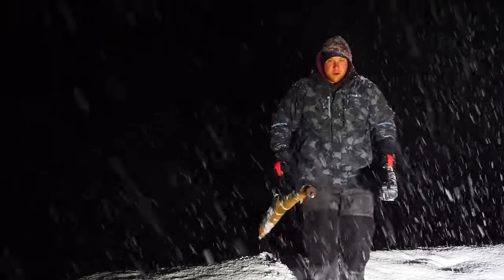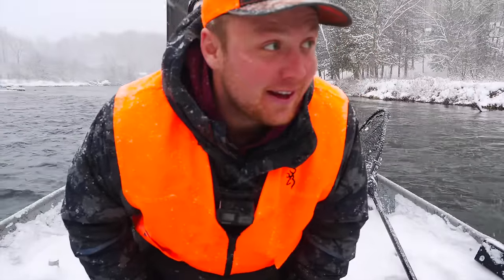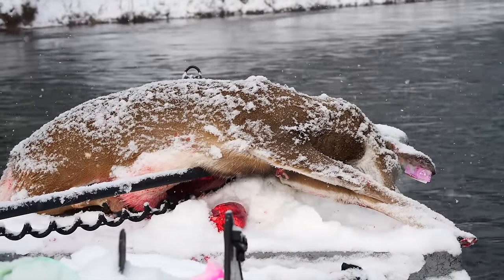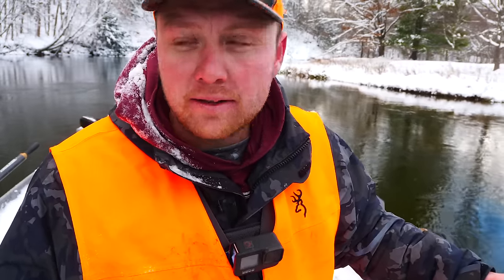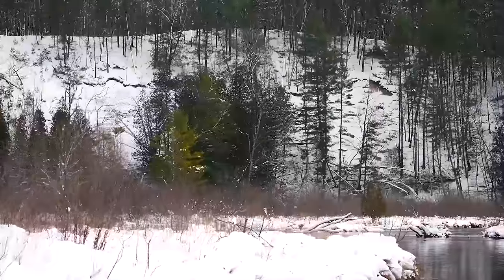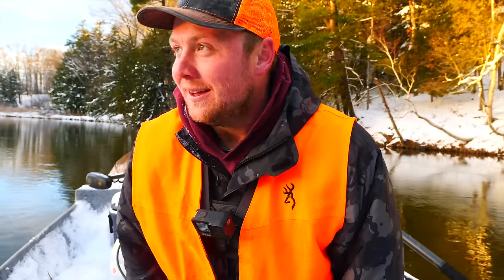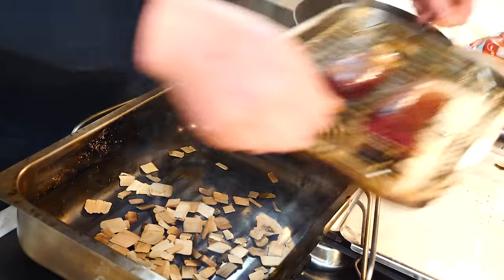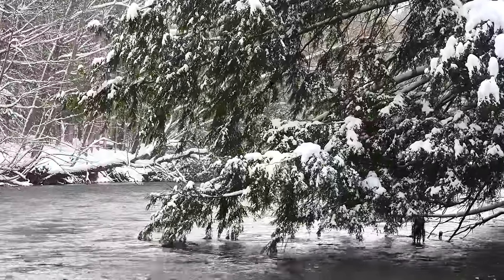Michigan Whitetail Deer Hunting in a WINTER STORM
The beauty of being on a northern Michigan river during a snow storm is second to none. Float hunting is my favorite style of hunting and I hope you enjoy this video I put together! I'm defiantly looking forward to having plenty of venison at our fishing camps this winter!